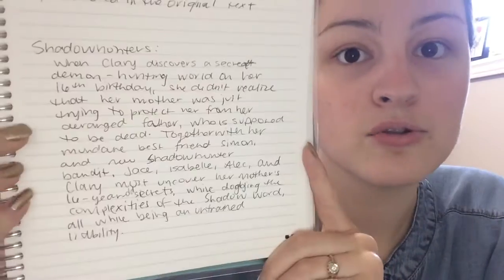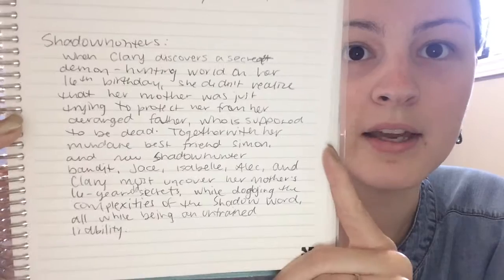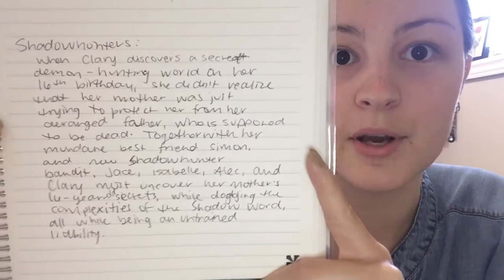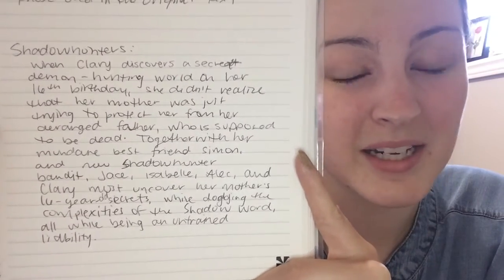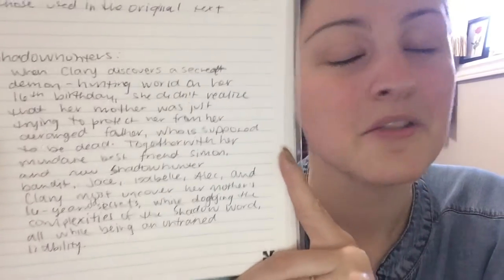SUMMARIZING | Reading Strategy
Hello everyone!

Today's lesson is all about summarizing!

Your task today is to take your notes, and PRACTICE summarizing your favourite novel, text, movie, or show!

If you have any questions, comments, concerns, please reach out! We are a community here and we're all here to learn and grow together.

- Miss Butler